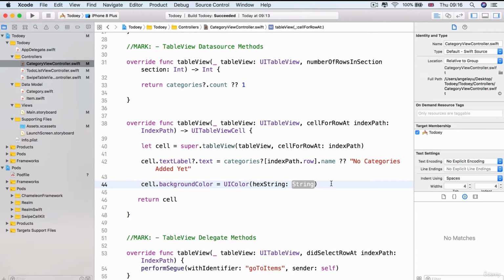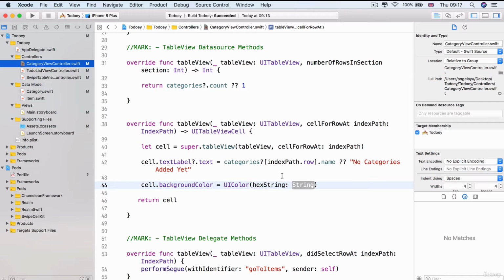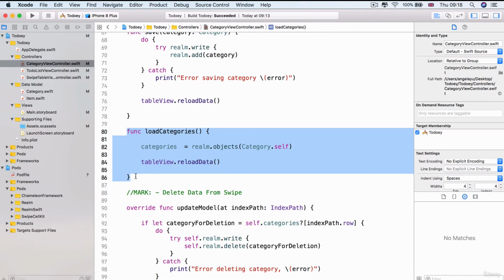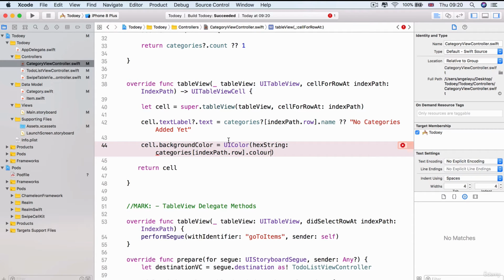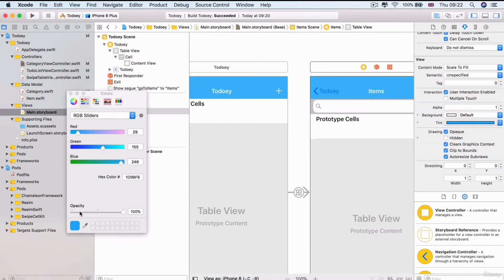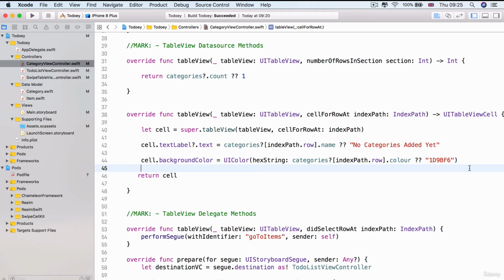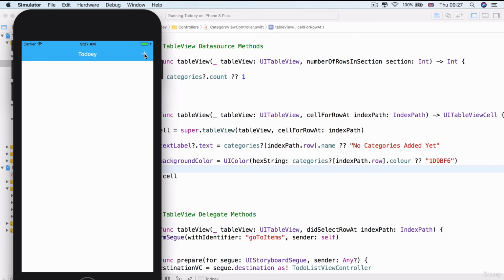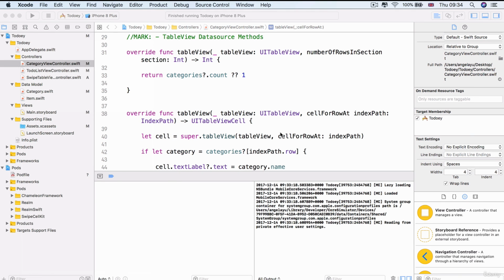273 Solution to Challenge Persisting the Colour Property